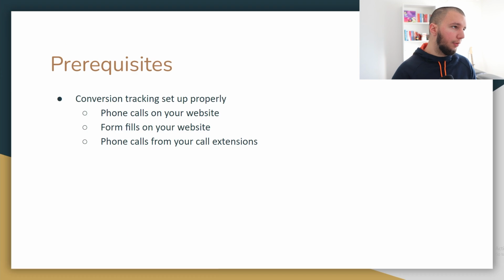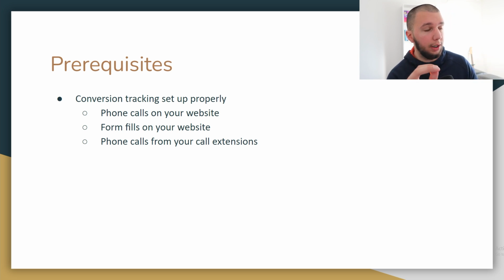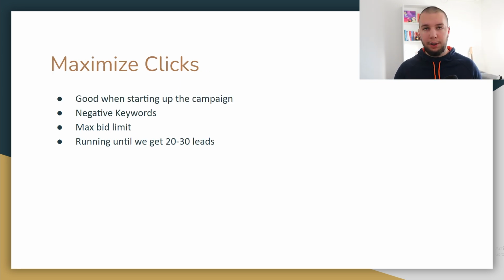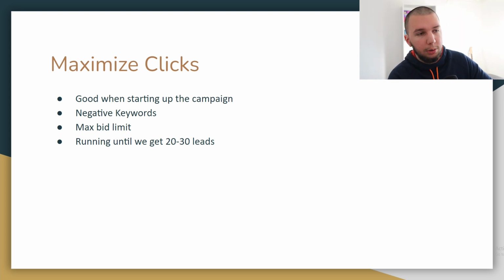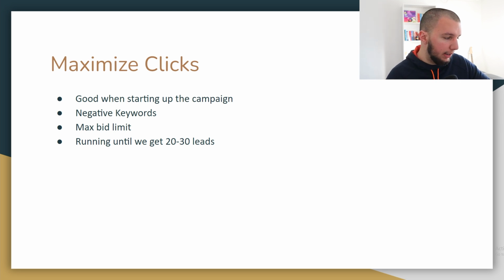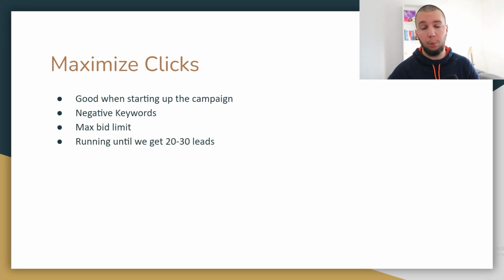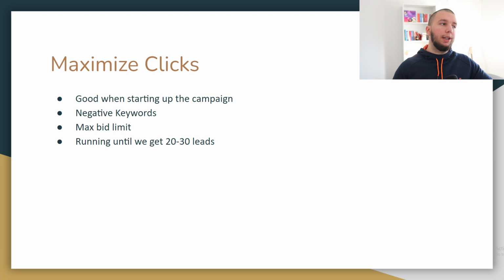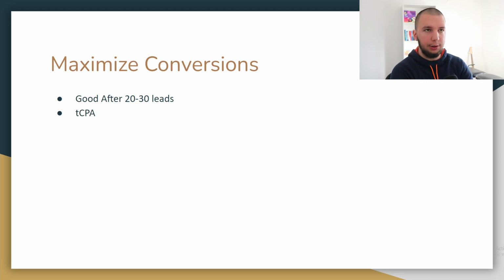Best Google Ads Bidding Strategies For Lead Generation (in 2024)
➡️ Want me to run your google ads? Fill up this quick form and I'll be in touch shorty

google ads lead generation 2023,
google ads lead generation campaign,
google ads lead generation strategy,
google ads lead generation campaign 2023,
how to create lead generation ads on google ads,
how to create lead generation campaign in google ads,
google ads lead gen 2023,
google ads leads campaign 2023,
lead generation on google ads,
google ads lead generation tutorial,
lead generation with google ads